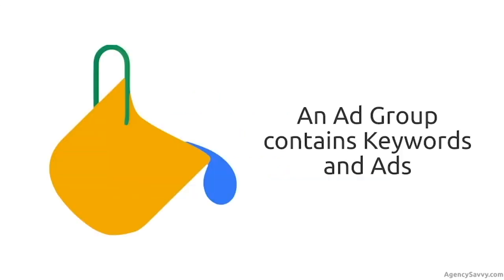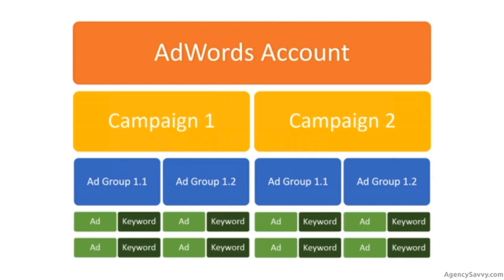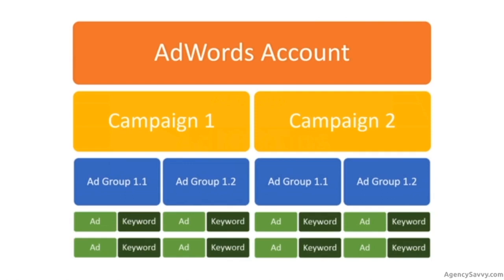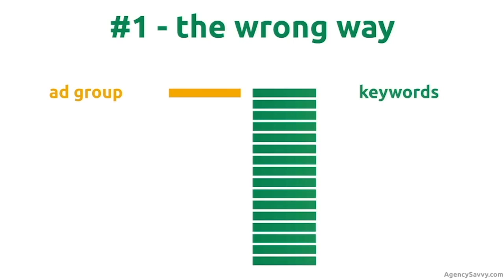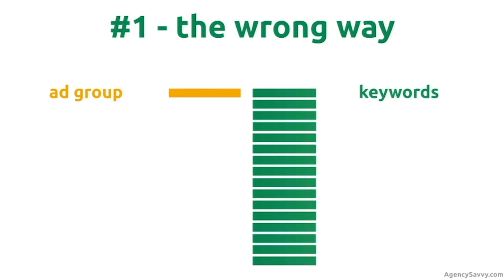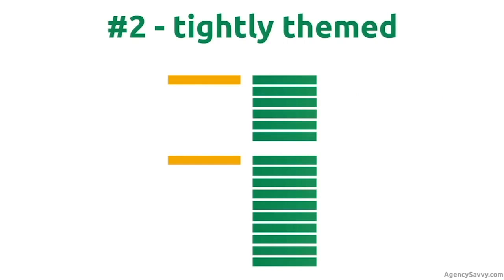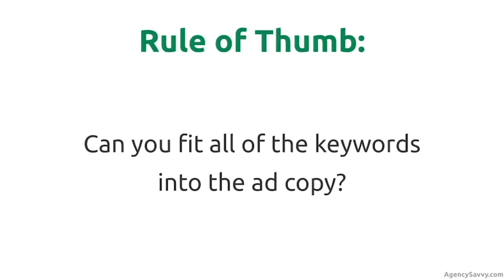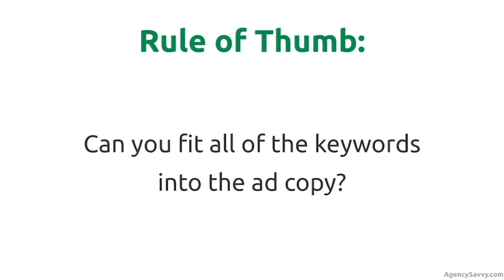6 Understanding Ad Groups